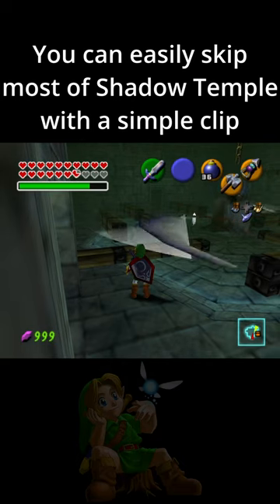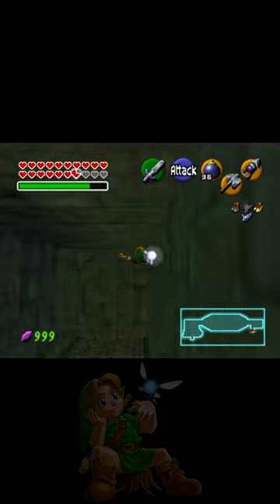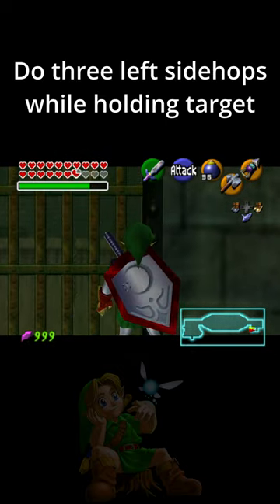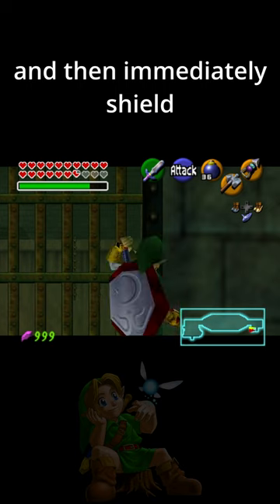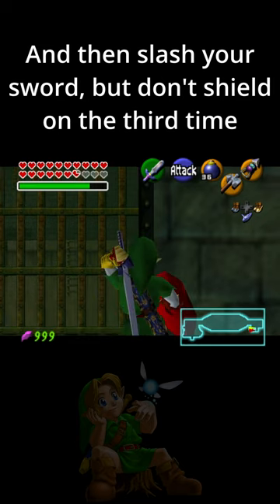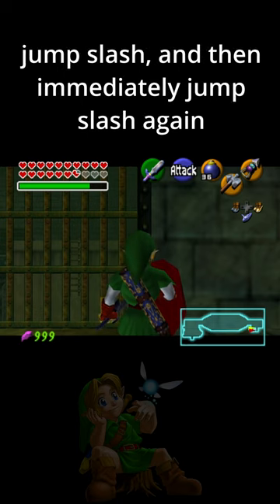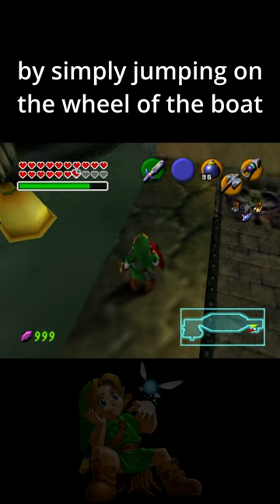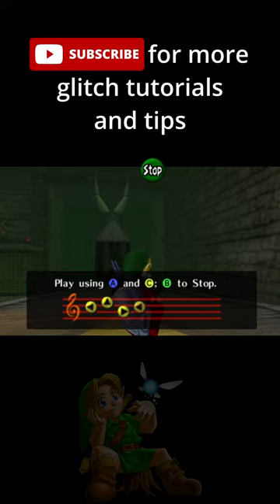Skip half of Shadow Temple with this clip (Ocarina of Time) [Glitch Tutorial]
Learn how to clip through the gate mid-way through Shadow Temple and get straight to the boat and ride into the last section of the dungeon. Great way to get the dungeon completed quickly in a speedrun or randomizer.